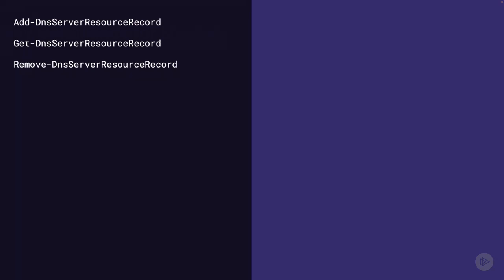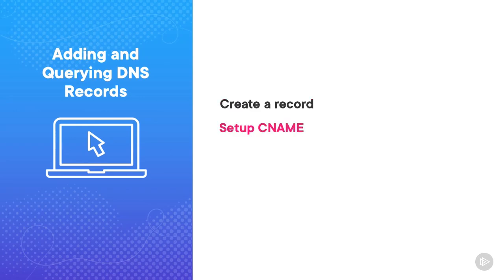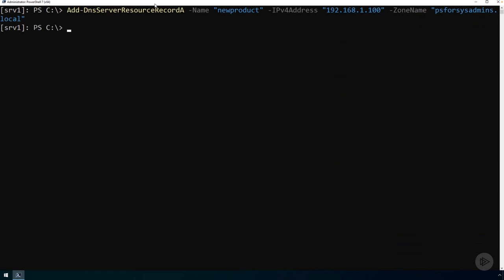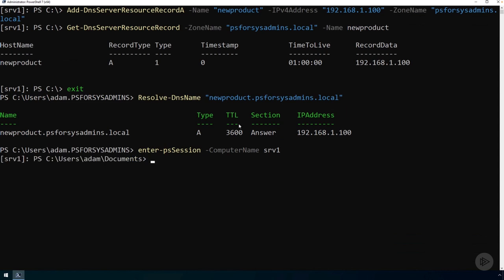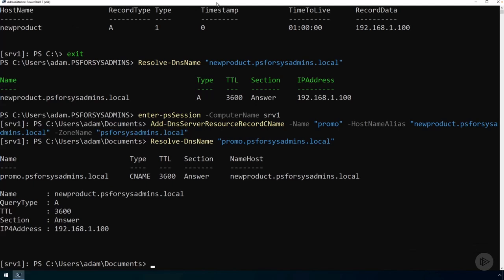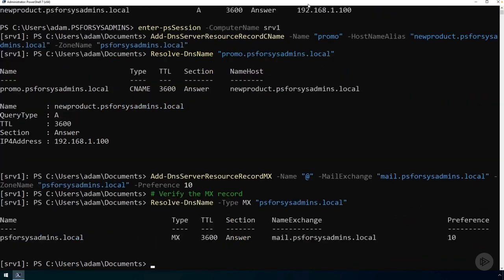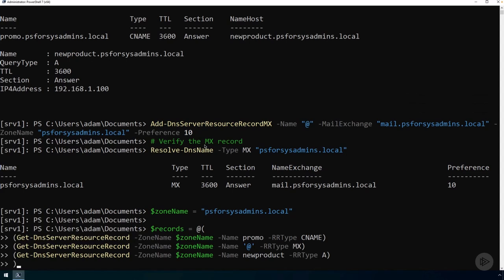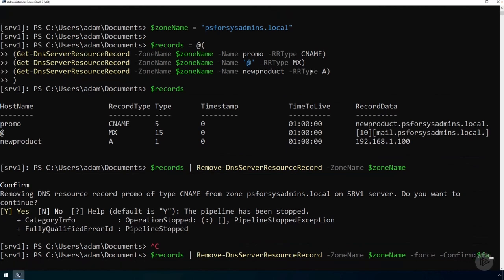10 Adding and Managing DNS Records